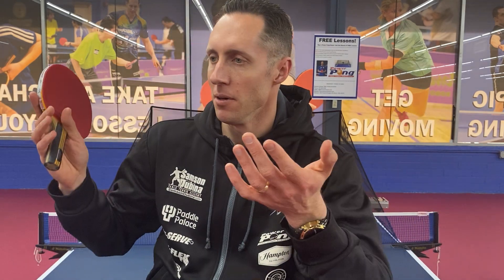FREE Robot Training Tips from Samson Dubina